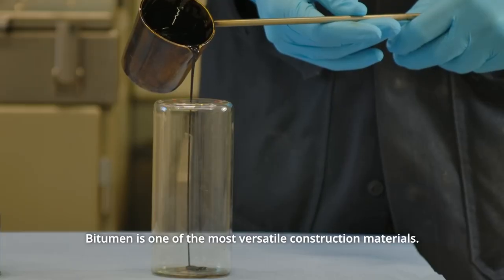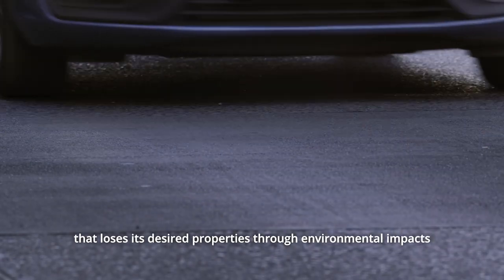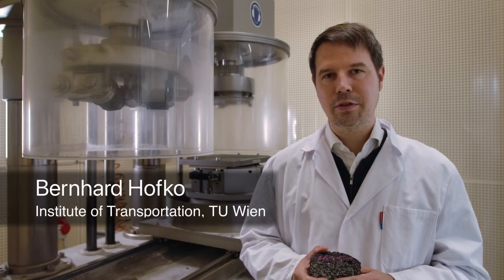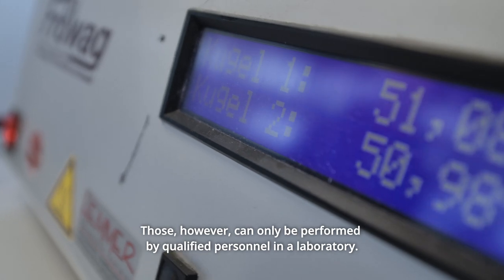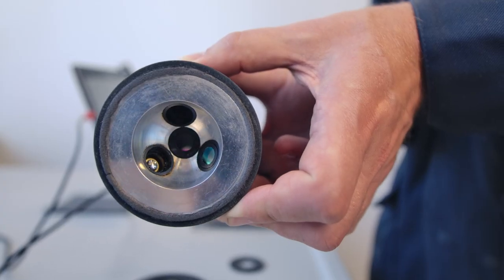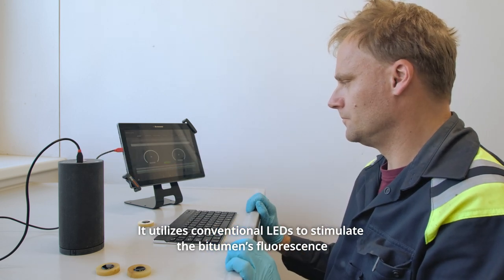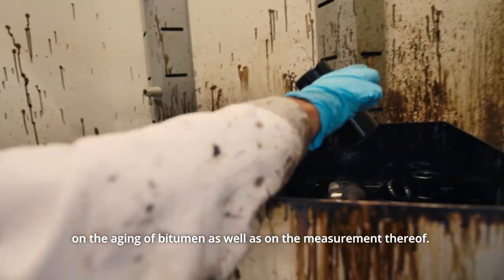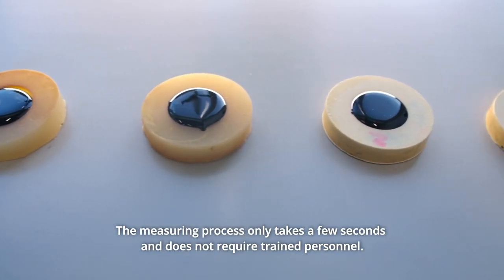Fluorescence scanner for bitumen quality control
Bitumen is a key ingredient in road building materials but it can deteriorate via a variety of complex chemical processes, commonly called "aging".  With the simple physical effect of Autofluorescence the aging can be analysed and the Bitumen quality controlled. The whole value chain from the refinery to the paving benefits from this new development.